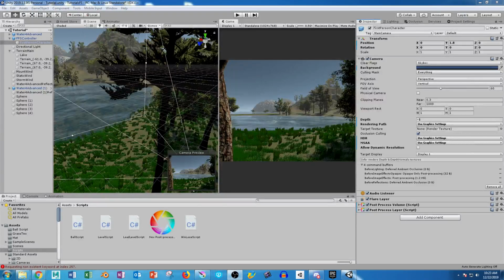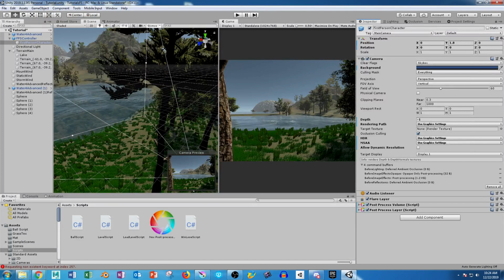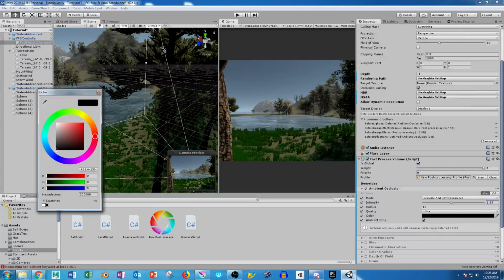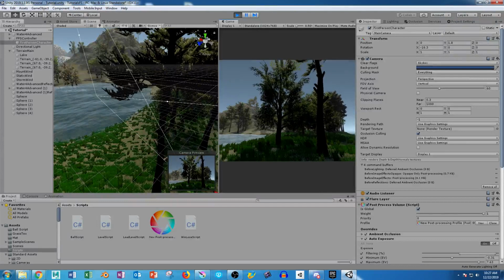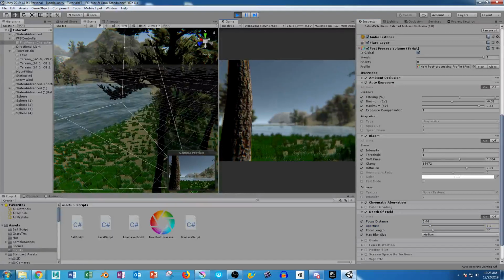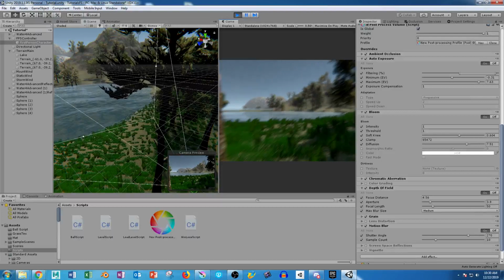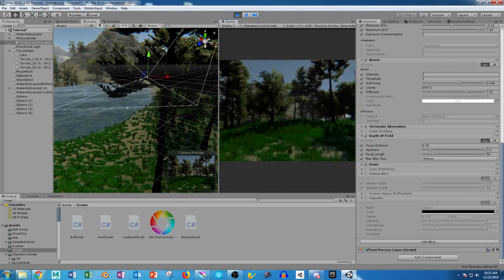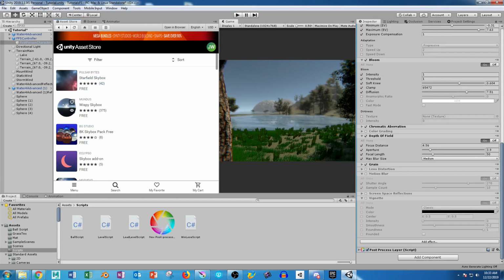Creating Realistic terrain Pt2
This video mainly shows you what needs to be checked, since it's mostly waiting for Unity to compile.  Post Process is also required for this video.